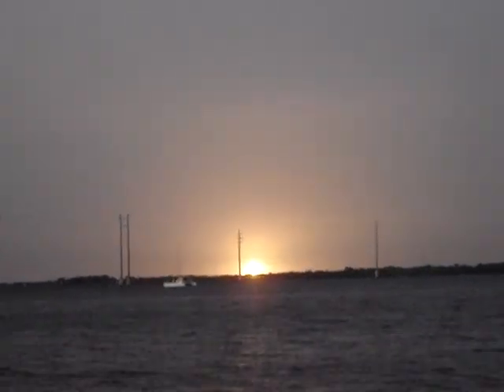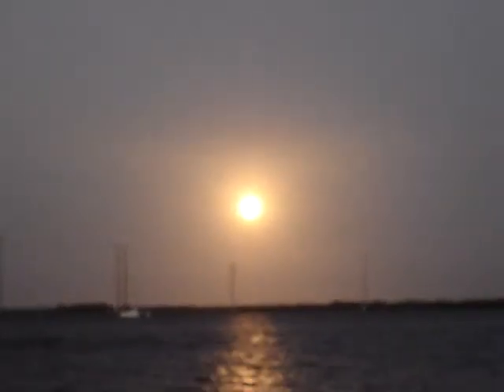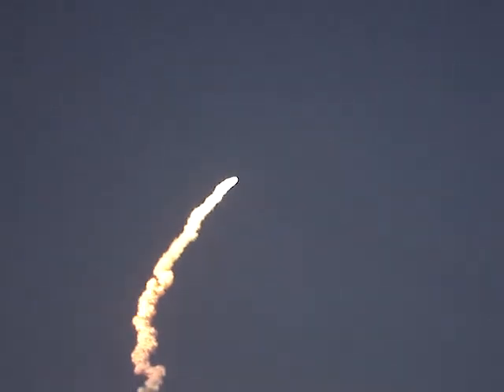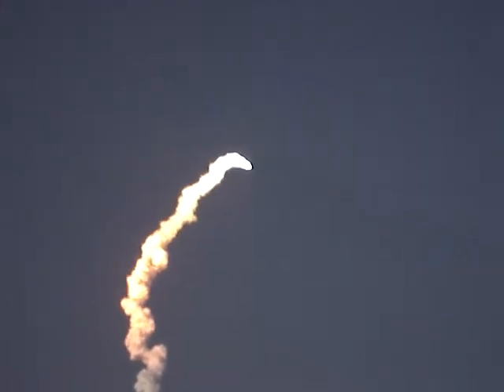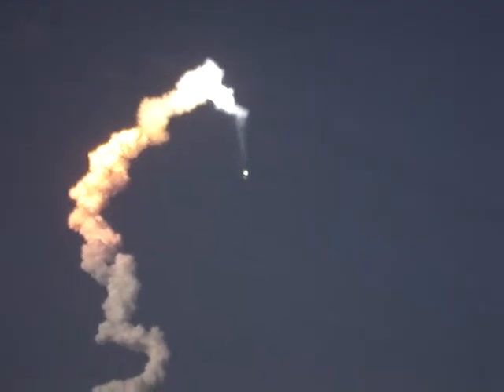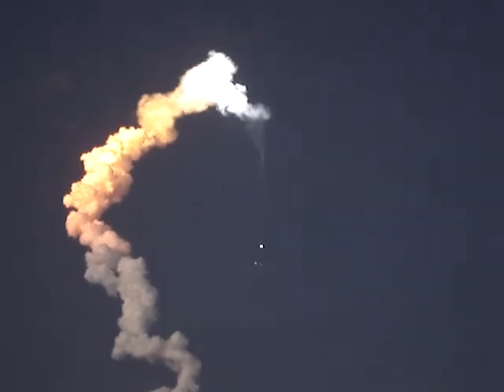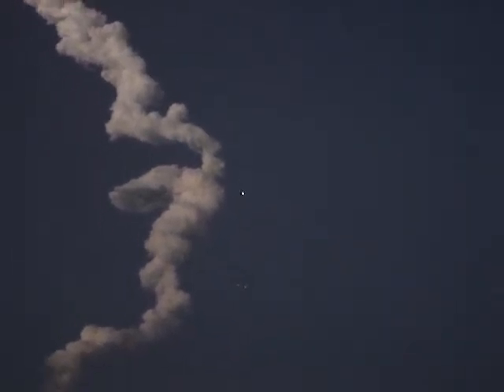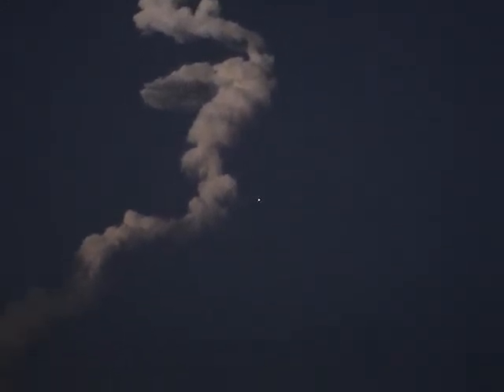Discovery Launch 15/03/2009 STS-119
Discovery shuttle launch, March 15 09 7:43 PM
this video was taken by Nick Dudar.
from about 16 miles away from the launch pad. (sound came in around 1:20, given 5 seconds per mile, gives us around 16 miles)
at the Indiana river causeway.